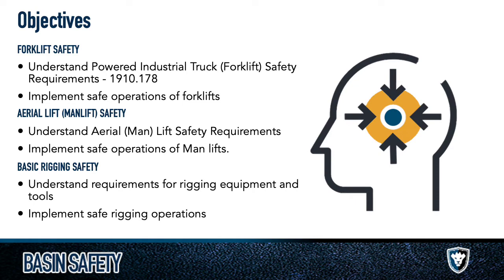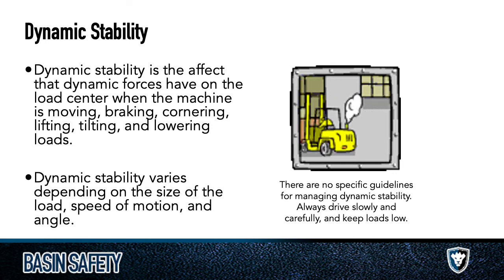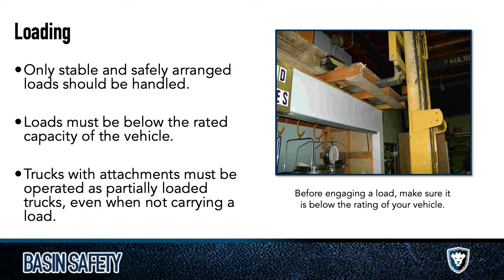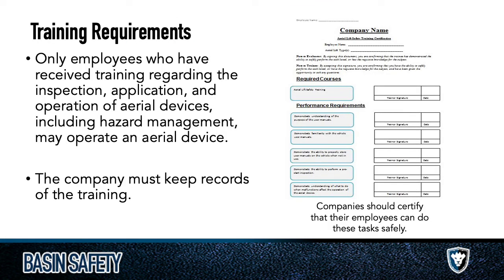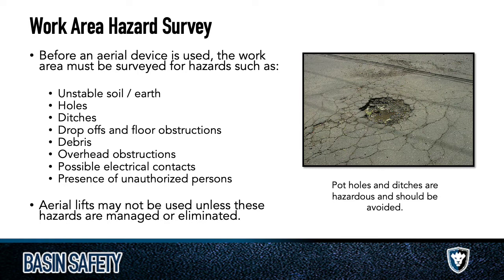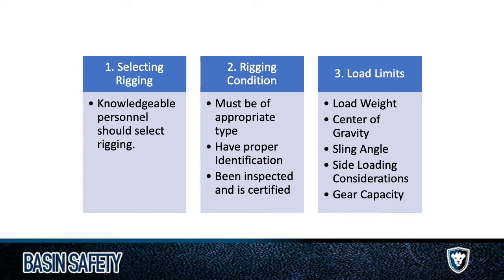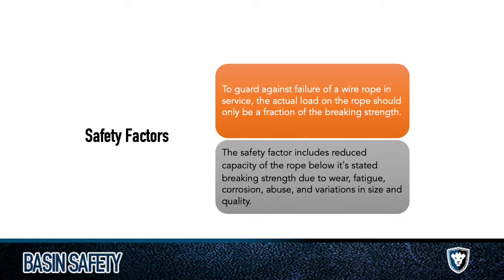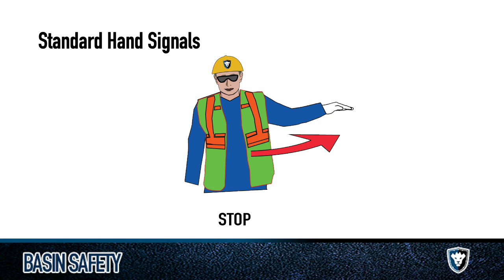Forklift Safety, Aerial Lift Safety, Basic Rigging Safety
Forklifts | 29 CFR 1910.178, 29 CFR 1926 453
Aerial Lifts | ANSI A92.2 – 2018,
Rigging Safety | CFR 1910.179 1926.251, 271 | ANSI B30.9